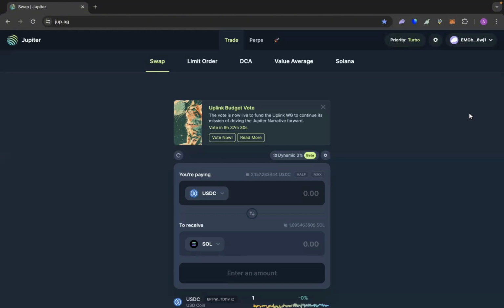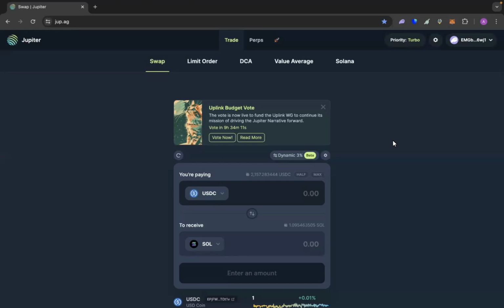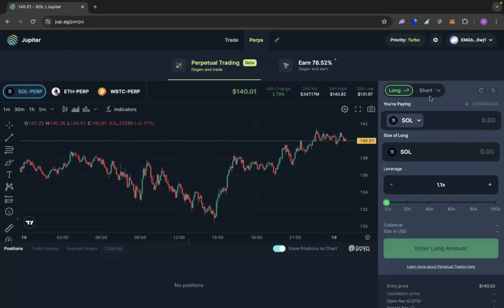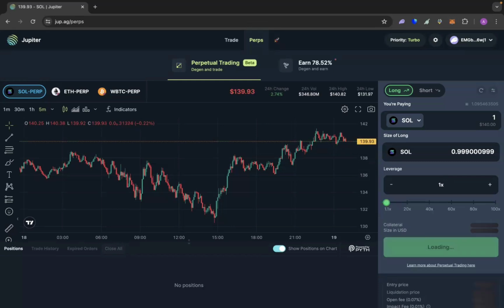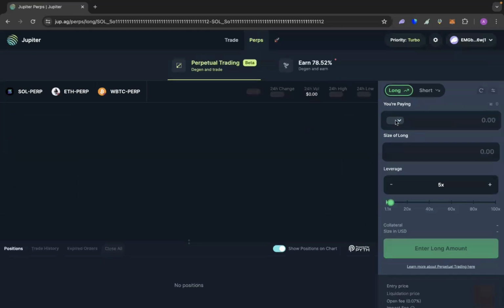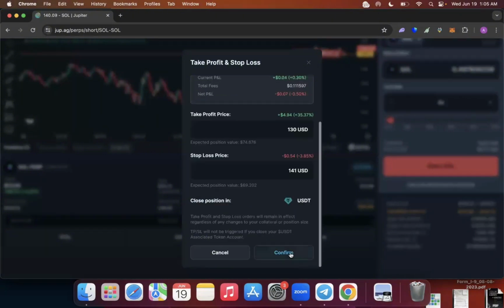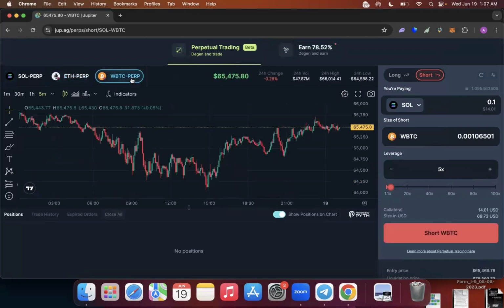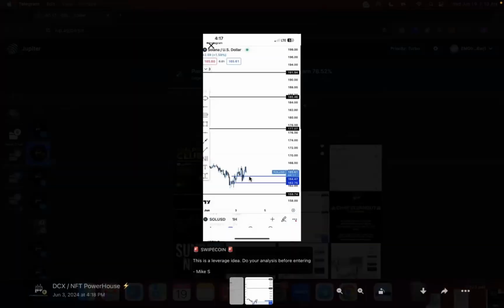Crypto Futures Tutorial Using Jupiter Exchange!